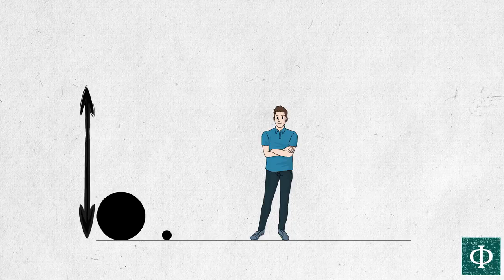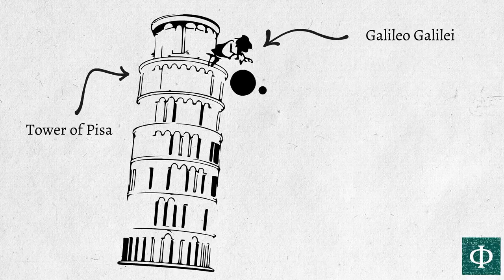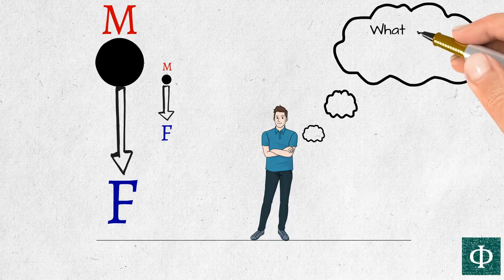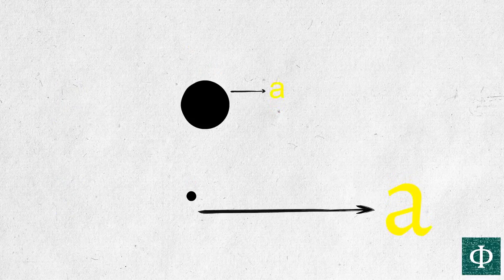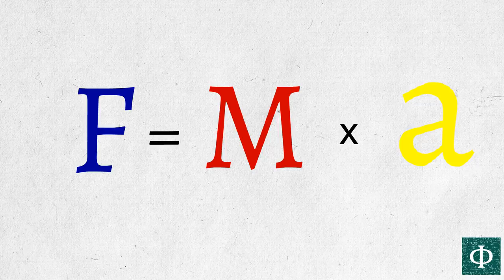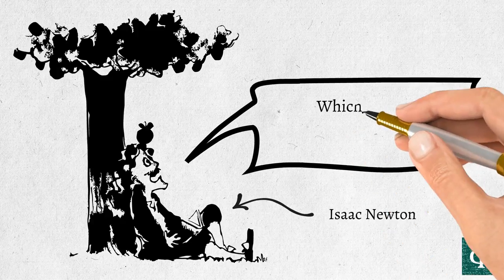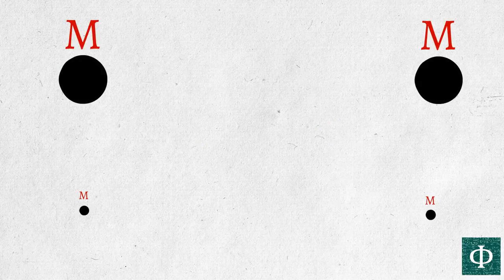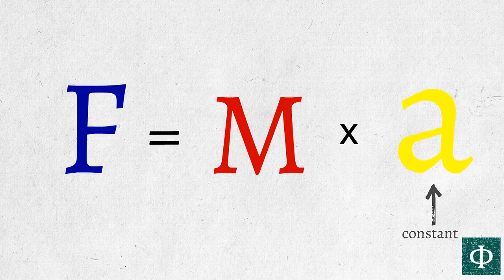Why objects fall at the same rate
If you let any two objects fall freely towards the earth (assuming no air resistance) they will surprisingly hit the ground at the same time. Let's investigate why this happens.

"Champ" by Gunnar Olsen (Hip Hop & Rap)